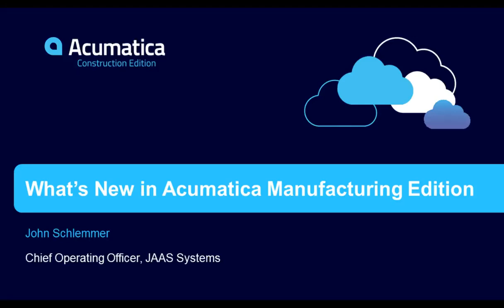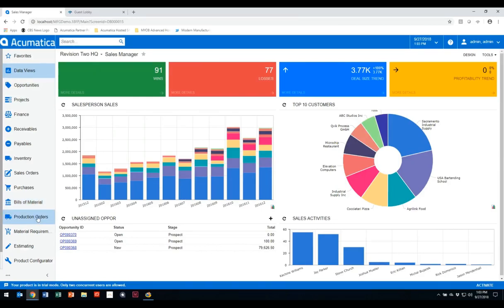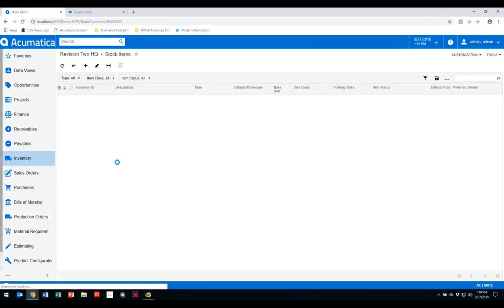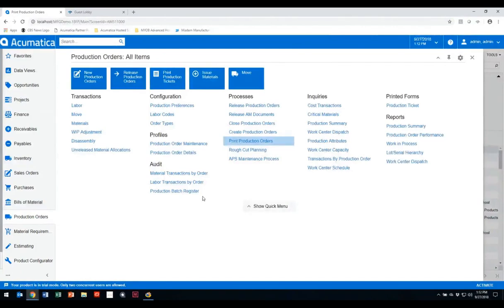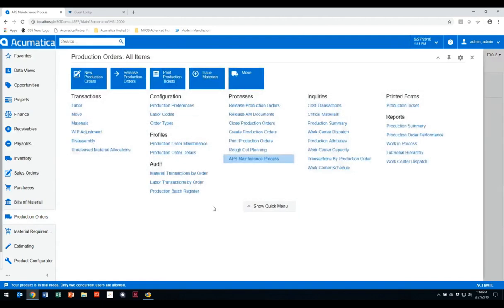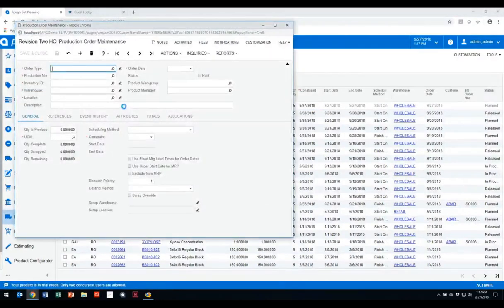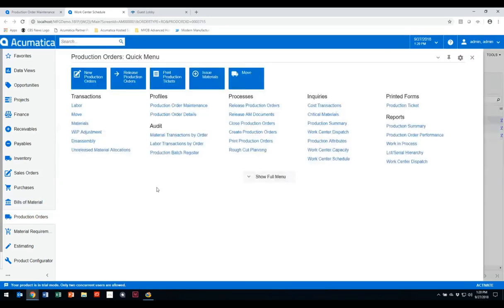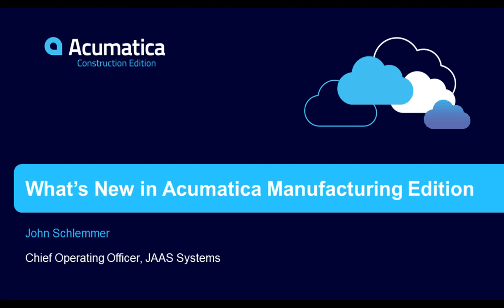What’s New in Acumatica Manufacturing Edition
Hear from John Schlemmer, Chief Operating Officer, JAAS Systems, Ltd., who also discusses how Acumatica Manufacturing Edition can empower you with more of the tools and insights you need to coordinate multiple projects and schedules, handle complex business processes, and make mission-critical decisions with data-backed confidence.